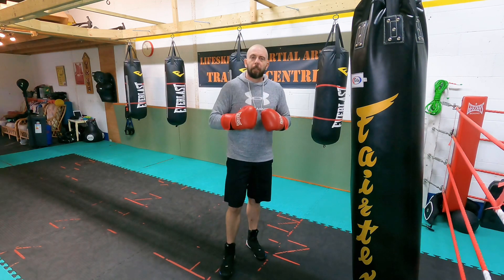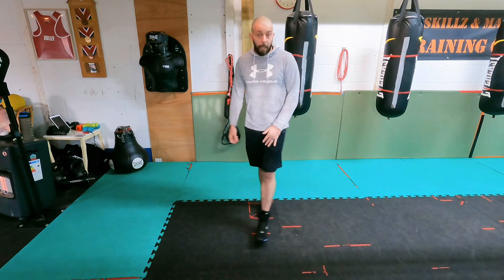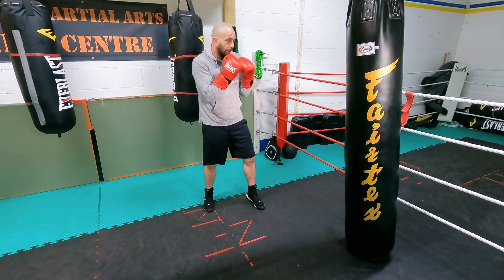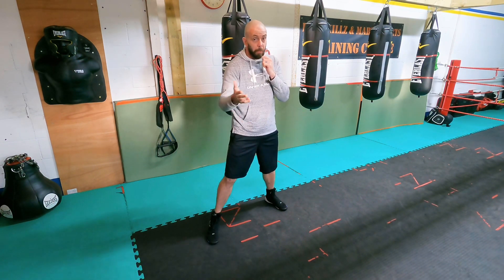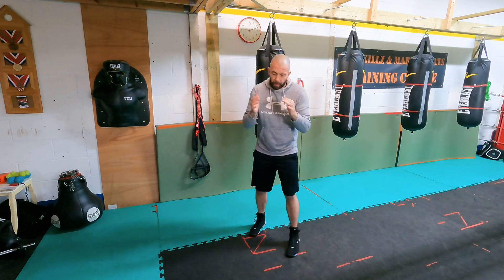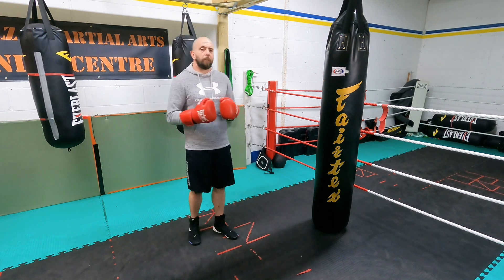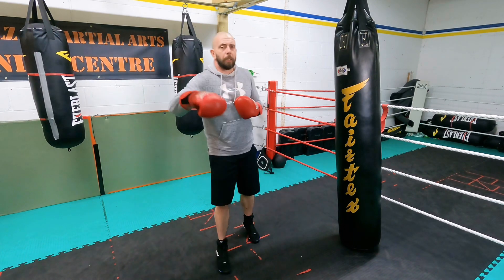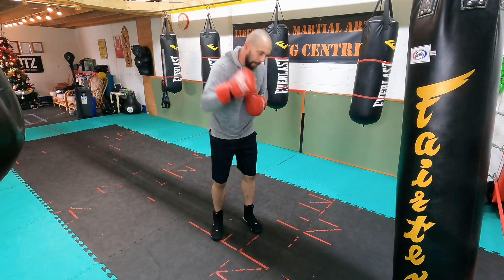Level up your jab-cross, beginner to advanced drills & breakdown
Welcome to "The Sweet Science: Mastering the Jab Cross" on our boxing channel! In this video, we delve into the versatility and importance of the jab cross, a staple key skill in any boxer's arsenal. Whether you're a beginner looking to develop your skills or an advanced boxer seeking to refine your technique, this video has something for everyone.

Join us as we explore how this fundamental technique, when executed with precision and power, can be a game-changer in the ring. We'll demonstrate how, with good footwork, the jab cross can be seamlessly moved in any direction, giving you the upper hand against your opponents. We'll also cover drills and techniques for both orthodox and southpaw boxers, ensuring that everyone can benefit from the content we provide.

Throughout the video, we'll guide you through a step-by-step progression, starting from the basics and gradually advancing to more complex drills. We'll also shine a light on common mistakes made by beginners, helping you avoid these pitfalls and perfect your jab cross.